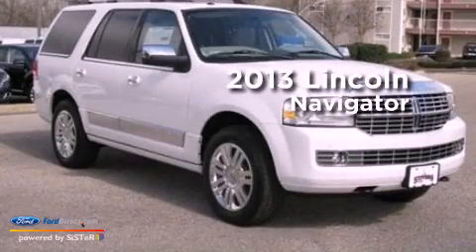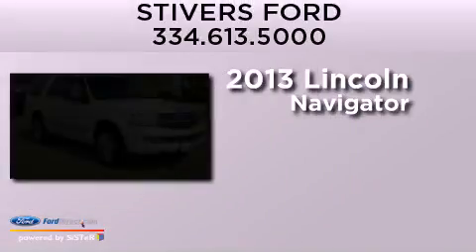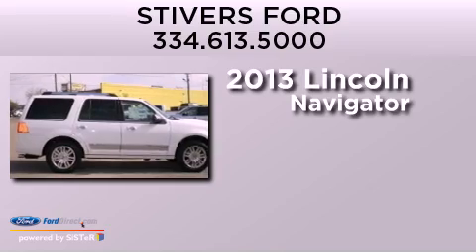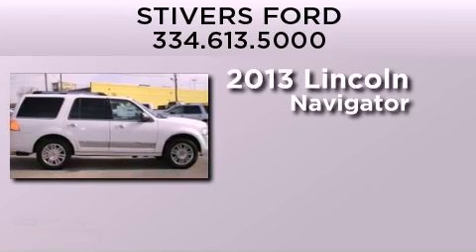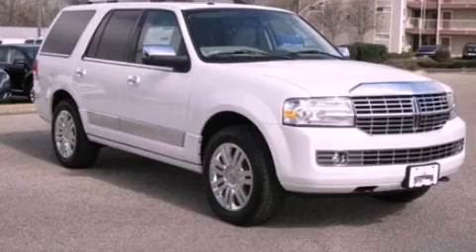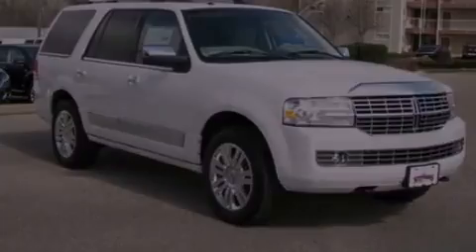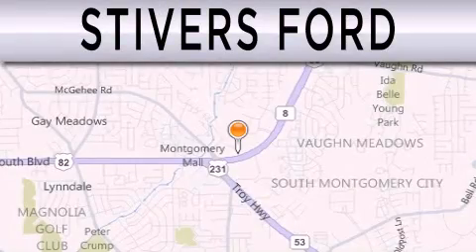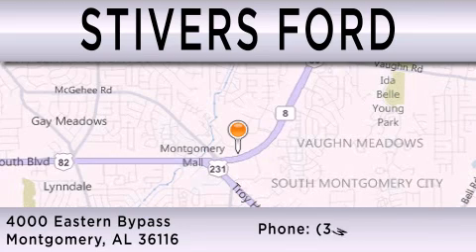2013 LINCOLN NAVIGATOR Montgomery AL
Year : 2013
 Make : LINCOLN
 Model : NAVIGATOR
 Engine : 5.4L V8 24V MPFI SOHC FLEXIBLE FUEL
 Trans . : 6-SPEED AUTOMATIC
 Exterior : WHITE PLATINUM TRI-COAT METALLIC
 Miles : 13
 Interior : STONE
 Stock : DV03306